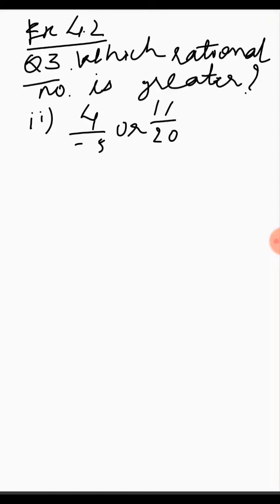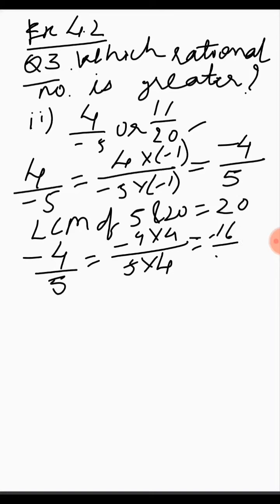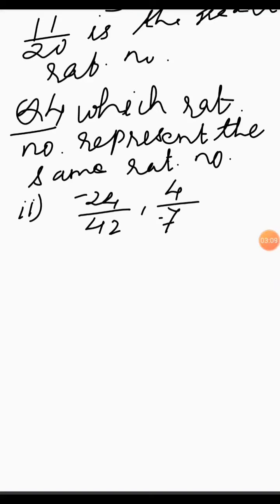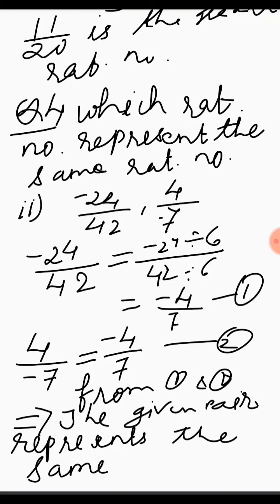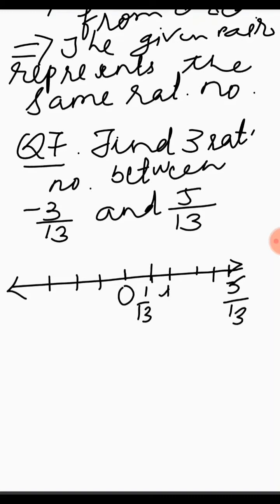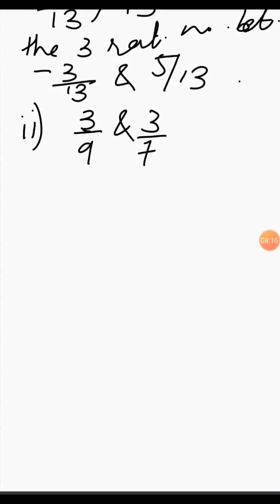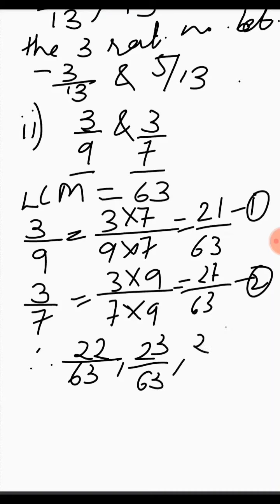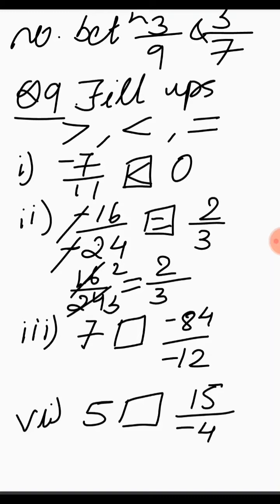CORDOVA, CLASS VII, MATHS :LS 4 RATIONAL NUMBERS